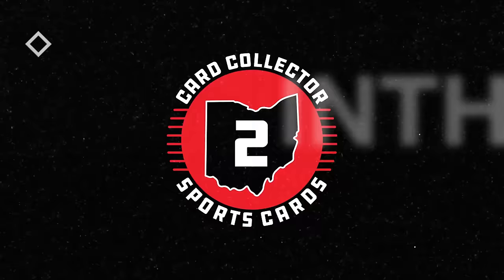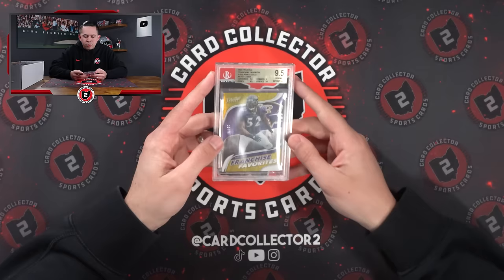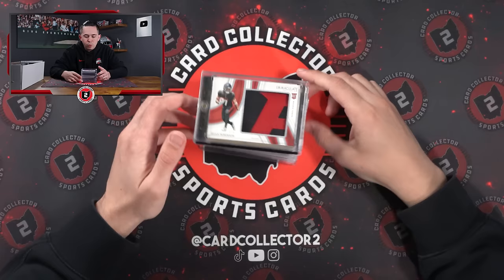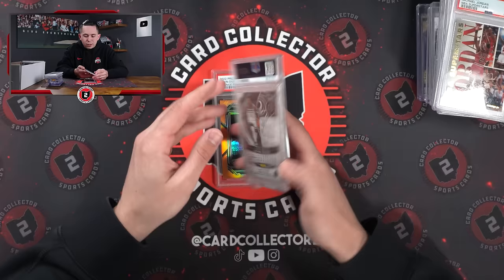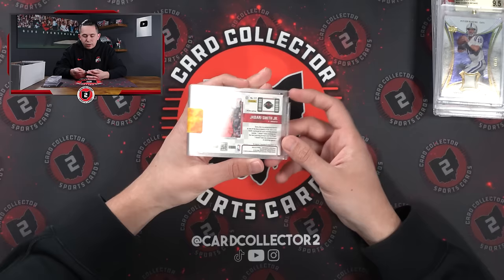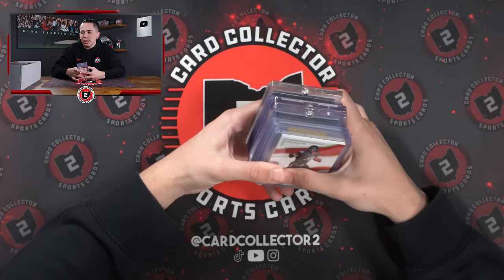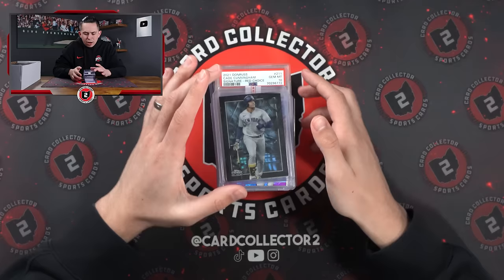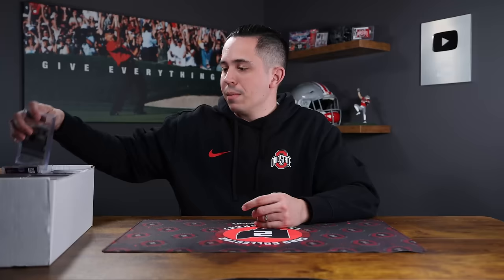I Bought 15+ Downtowns In My Card Shop This Week 🏙️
Today, we are sharing our recent pickups from in our card shop in Grove City, Ohio. This video has over 15 downtowns as well as a wide variety of sports including hockey, football, basketball, and baseball. Let us know your thoughts on this collection in the comments!